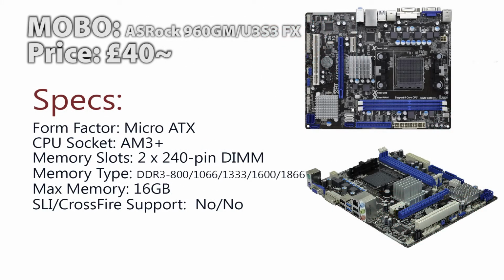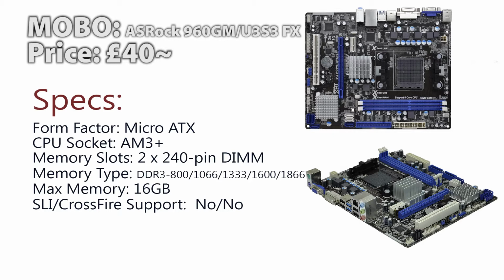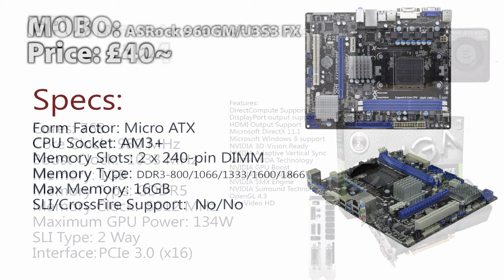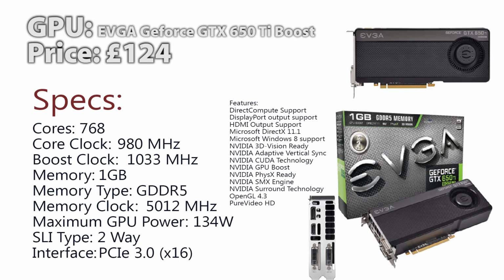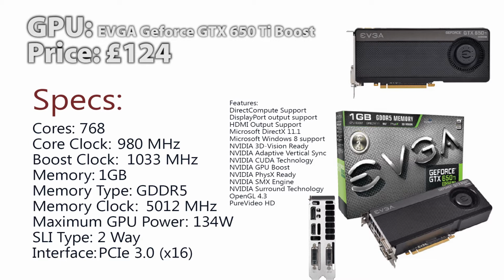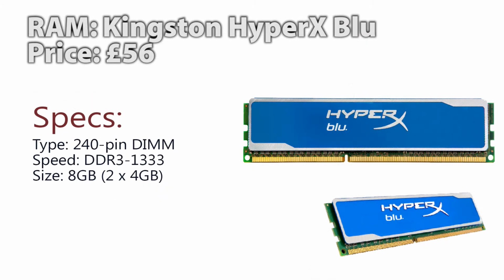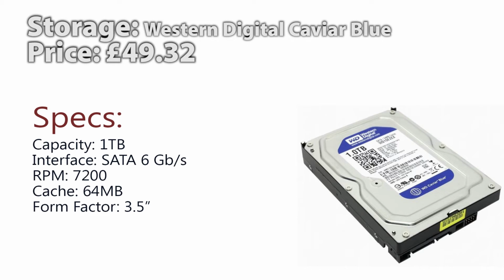August 2013 - £450 Budget Gaming PC - BagoGames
So hello everyone! Drop a comment if you enjoyed or you would just like to say something and i will make sure i do my best to reply.

OTHER PRICE BUILDS

£1200
VIDEO BEING UPLOADED: 15th

Motherboard - ASRock 960GM/U3S3 FX Micro ATX AM3+

Memory - Kingston HyperX Blu 8GB (2 x 4GB) DDR3-1333

Video Card - EVGA GeForce GTX 650 Ti Boost 1GB

Case - NZXT Source 210 Elite (White) ATX Mid Tower

Power Supply - OCZ 550W ATX12V / EPS12V